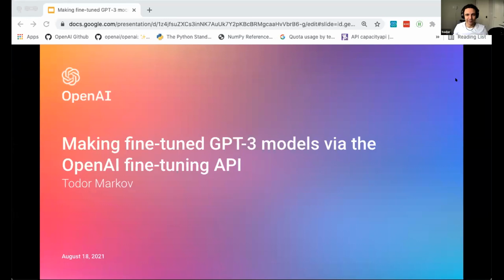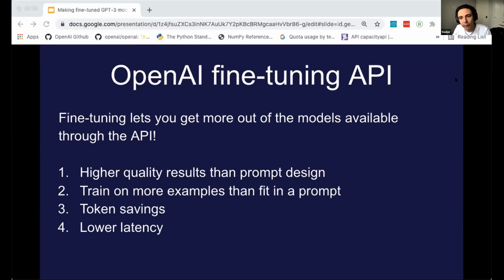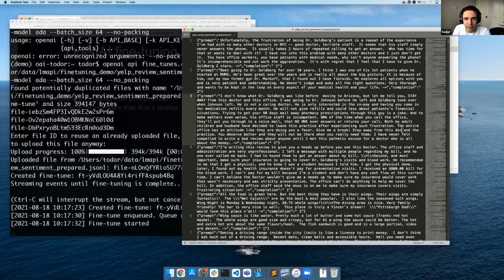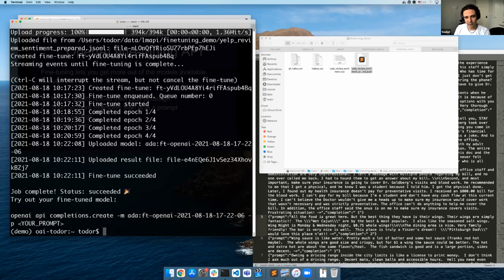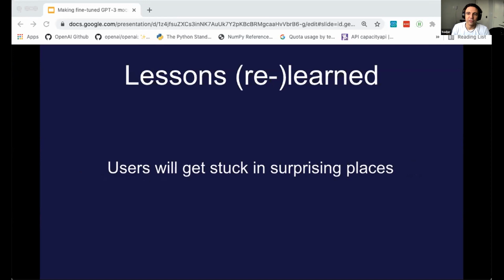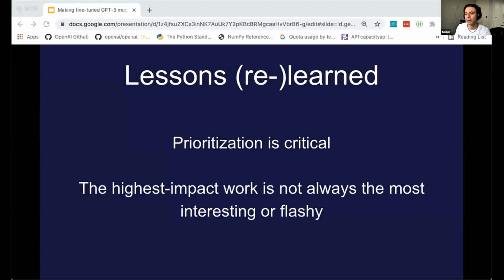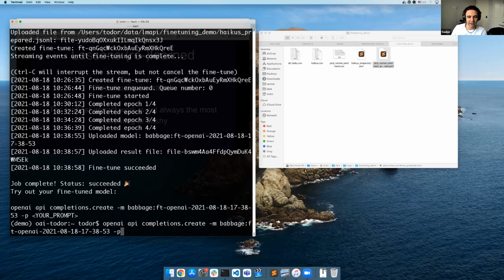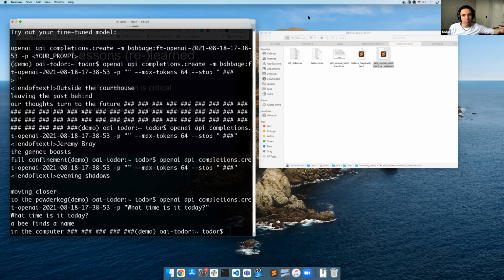Creating fine-tuned GPT-3 models via the OpenAI fine-tuning API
The GPT-3 language models have a range of impressive capabilities; however, they also have a number of performance limitations.

In this talk OpenAI researcher, Todor Markov, discusses a new fine-tuning API by OpenAI and provides examples of its applications in creating specialized models.

Todor Markov is a researcher on the Applied AI team at OpenAI. His current work focuses on improving the safety & monitoring system for the OpenAI API.

Chapters:
0:00 - Introduction
2:00 - GPT-3 and the OpenAI API
5:20 - OpenAI fine-tuning API
6:30 - Live demo of the fine-tuning API in action
21:42 - Lessons (re-) learned: users, their preferences, obstacles, and prioritization
30:00 - Q&A

Join Buzzrobot Slack community to connect with fellow data scientists, ML engineers and researchers